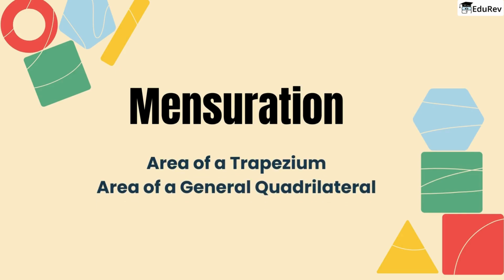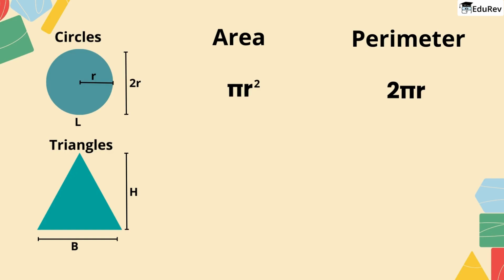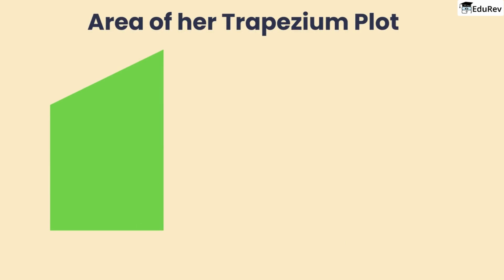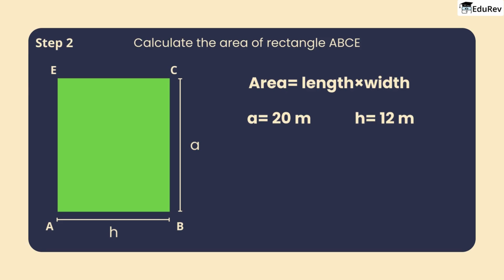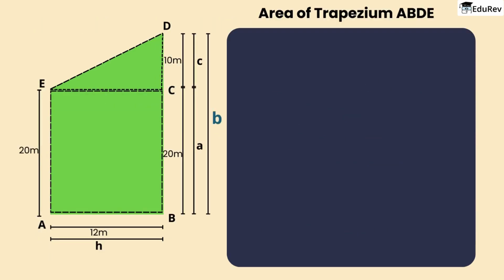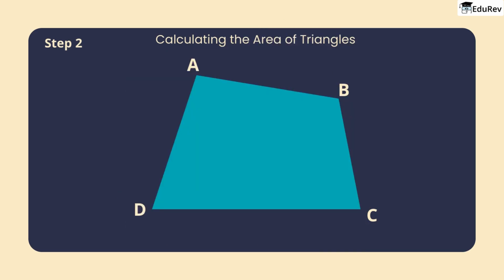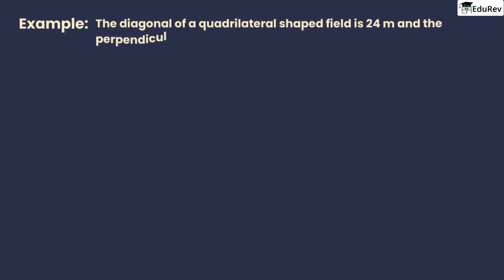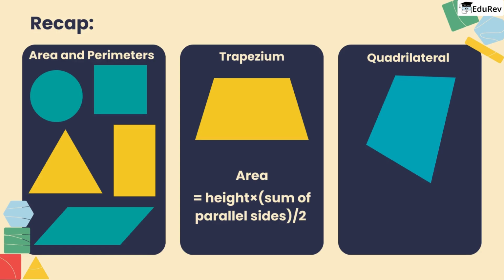Mensuration: Area of Trapezium & General Quadrilateral | Mathematics | Class 8 | Complete Chapter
This Video Tells You about Mensuration, explained in an Interactive Way.

▬▬▬▬▬▬▬▬▬▬ SOCIAL ▬▬▬▬▬▬▬▬▬▬▬▬▬▬▬